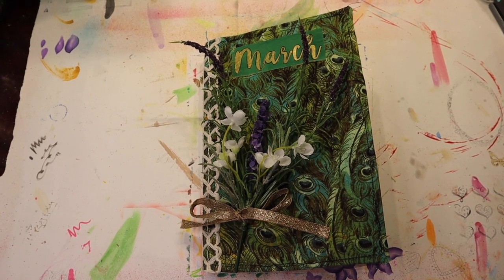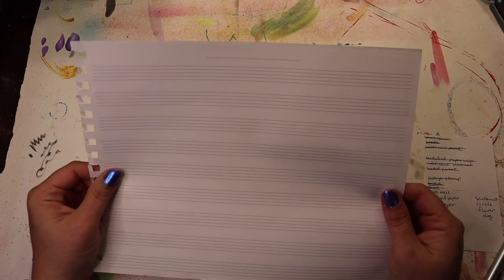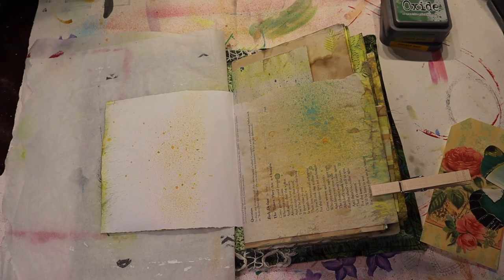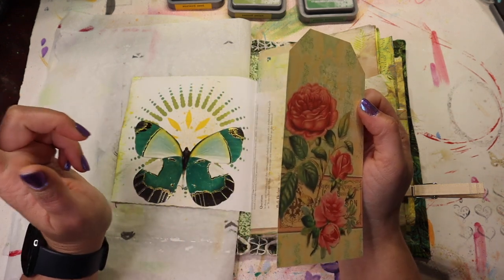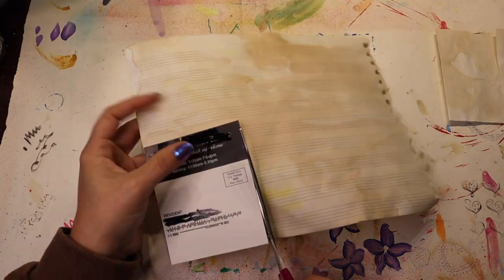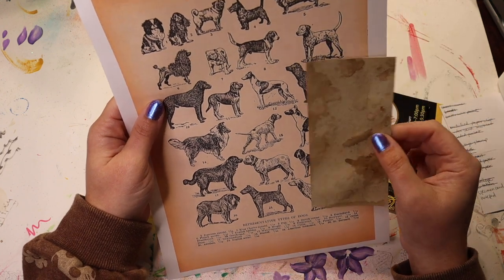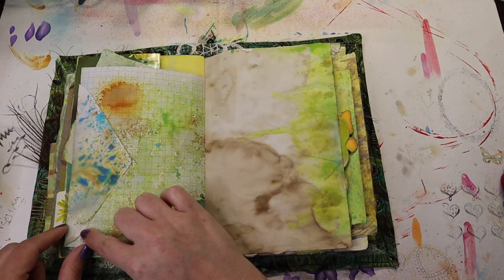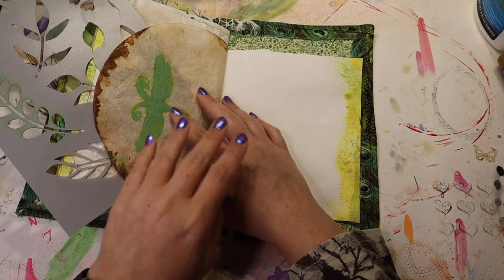PART 3 of Decorating My March 2023 Junk Journal!!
This one is a little long, but I think it's worth it. 😅

I brought back the prompt jars to make some ephemera, made the title page, and just embraced the chaos. I'm loving every moment I work on this journal! I hope you do as well!